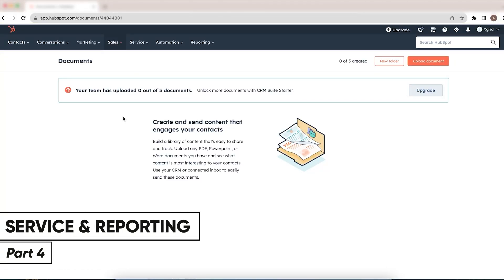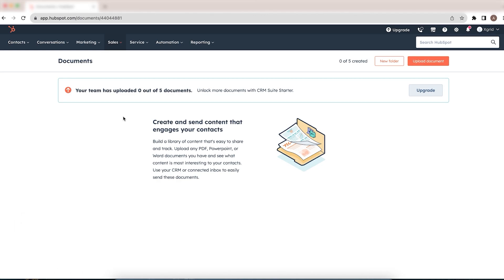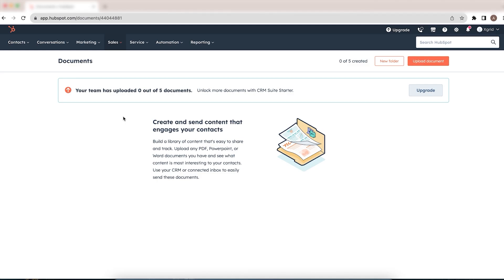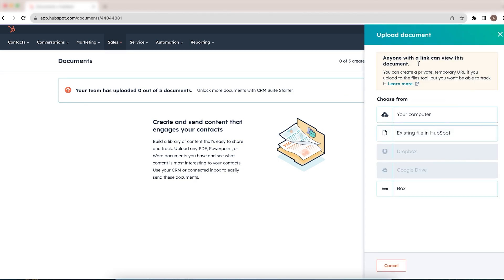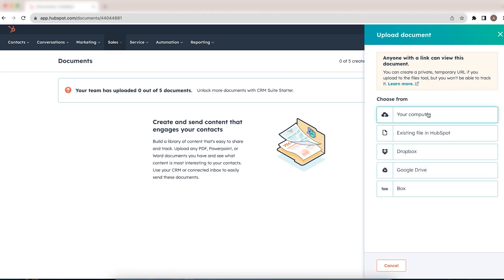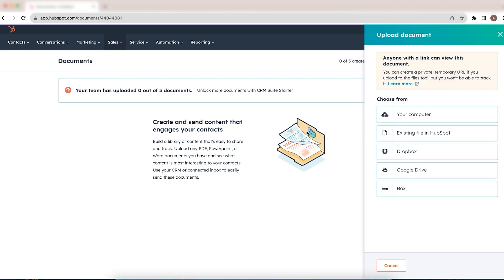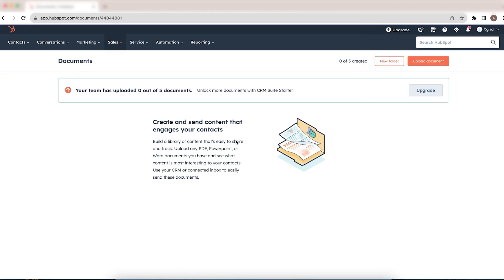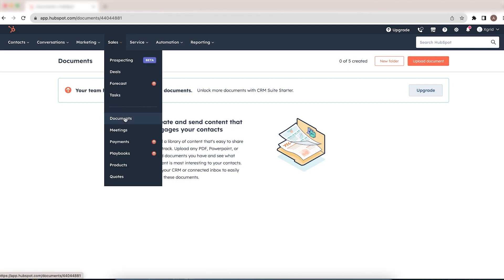Documents | HubSpot Tutorial Part 32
We'll cover topics like creating email templates, creating documents using the HubSpot platform, and more.

If you're looking to improve your productivity in HubSpot, then this video is for you! We'll go over all the document-related topics you need to know in order to work smarter in HubSpot. From creating effective email templates to managing your documents, this video is a valuable resource for anyone using HubSpot!

Posting to social media? Use our hashtag

Speaker:
Ayesha Kayani (Technical Marketing Engineer at Xgrid)